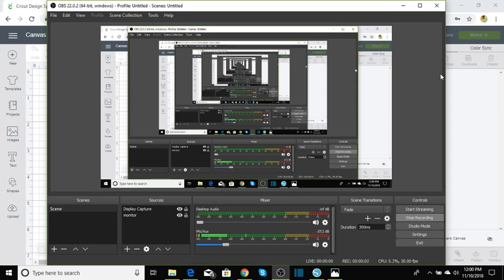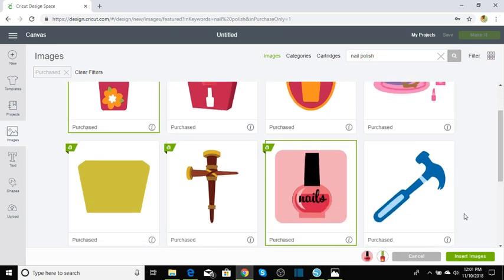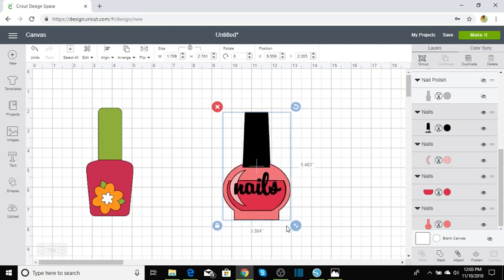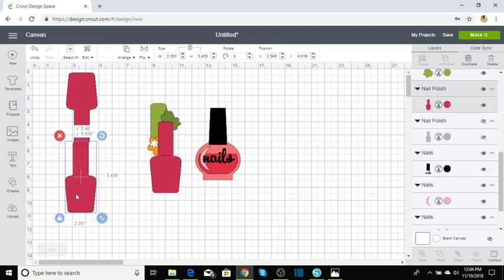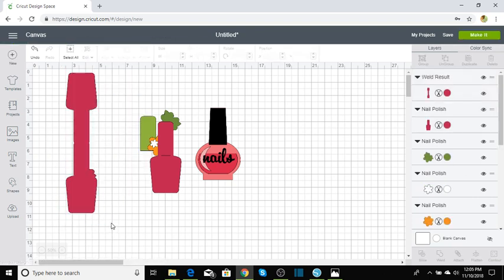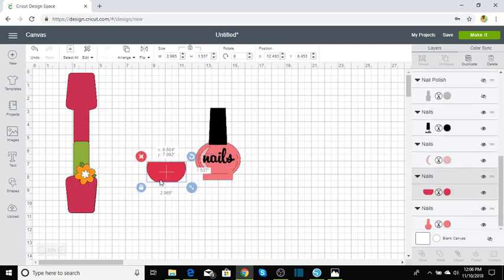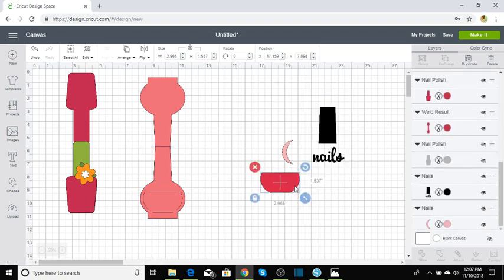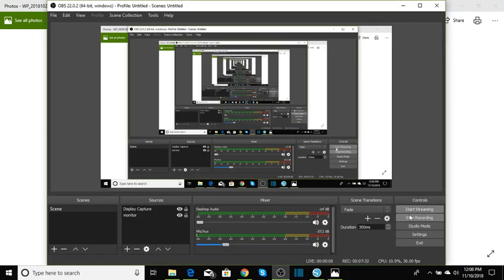Shaped Card Saturday"s Tutorial Episode #6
Nail Polish shaped cards, enjoy the tutorial!